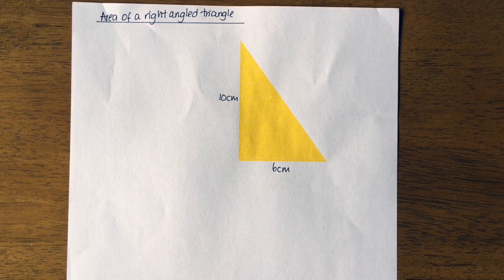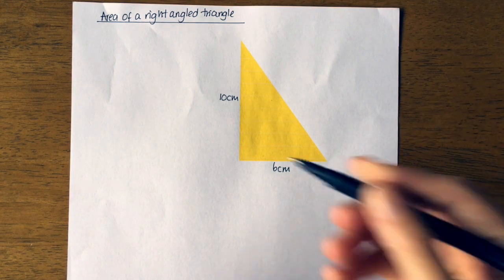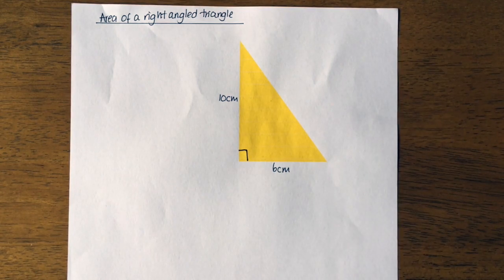Area of a right angled triangle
This video is about Area of a right angled triangle